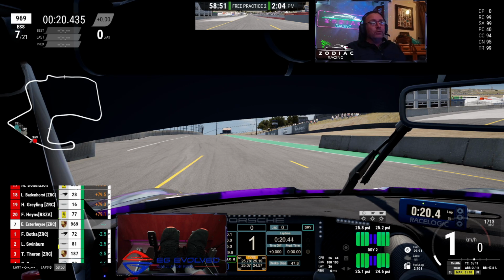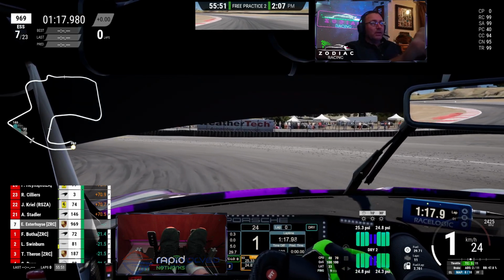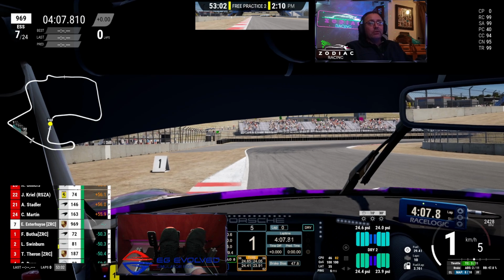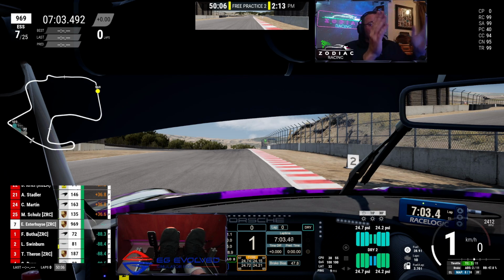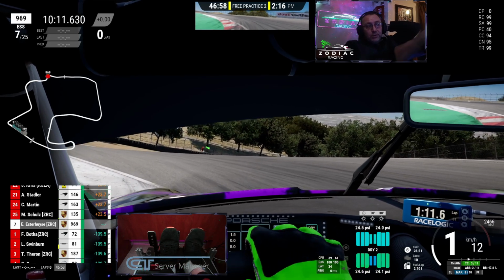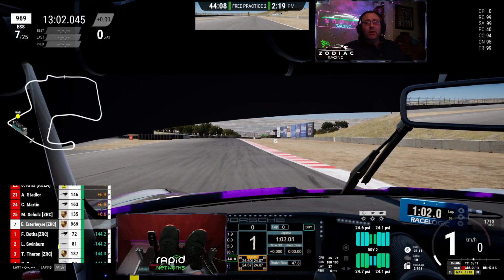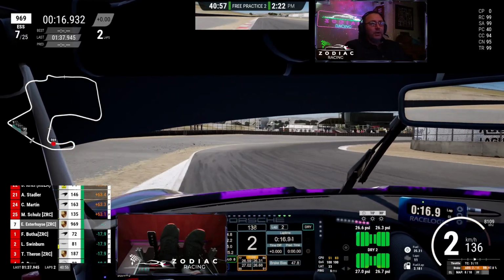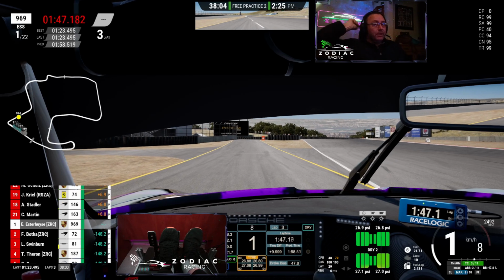ZRC Track Guide for Humans - Laguna Seca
Track guide for Laguna Seca in Zodiac Racing style.  Hope it helps.